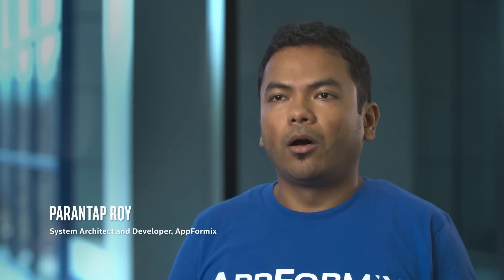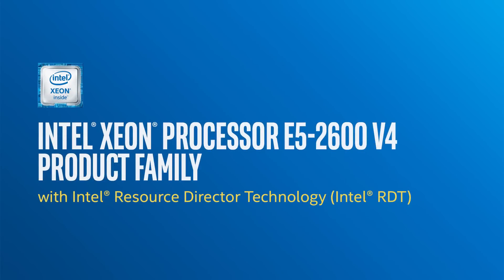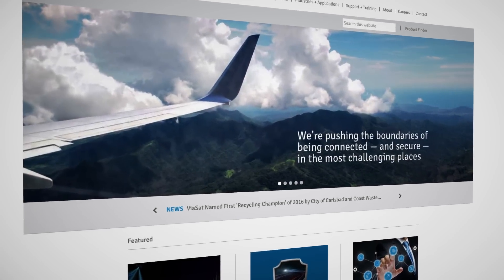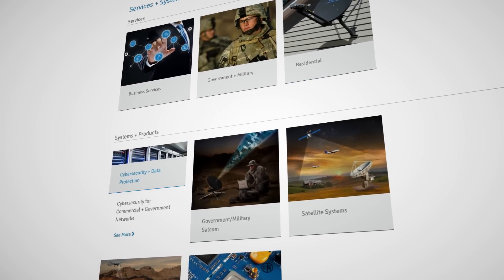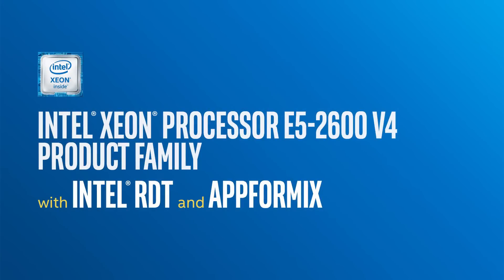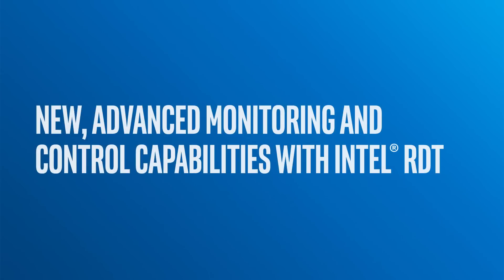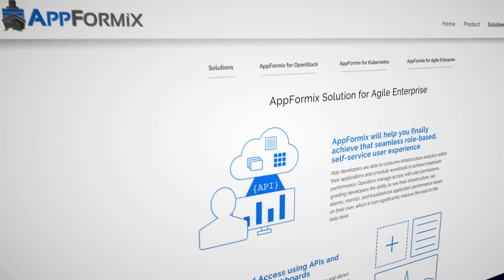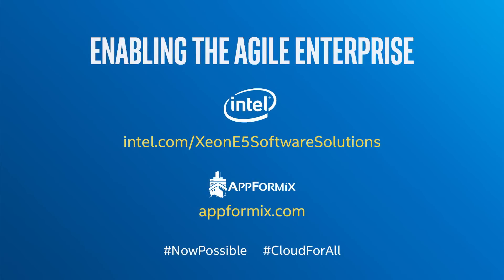Intel & AppFormix: Unlock the Power of Cloud | Intel Business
Experts from AppFormix*—a Cloud Optimization software partner— along with Cloud Product Director (ViaSat), Josh Barry, and Cloud Architect, James Downs, discuss how AppFormix, running on Intel® Xeon® E5 v4 processors, leverage Intel® Resource Director Technology to enable enterprises and public cloud operators to take their infrastructure utilization and performance to the next level, and get the most out of their hardware.